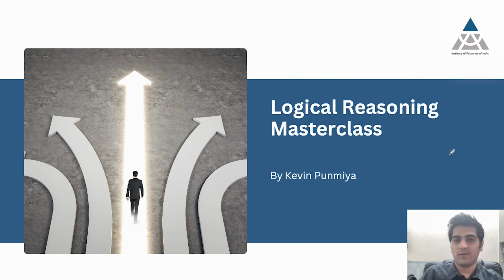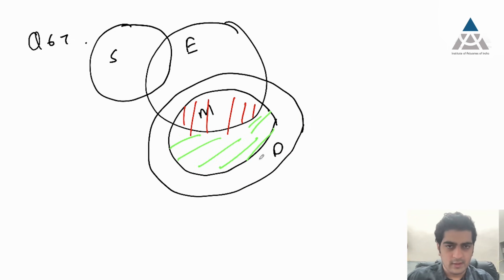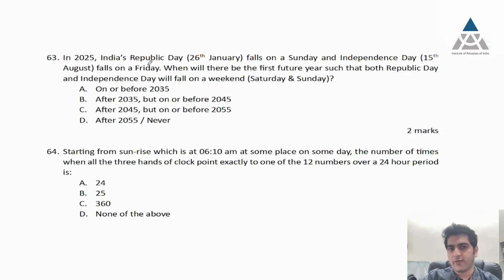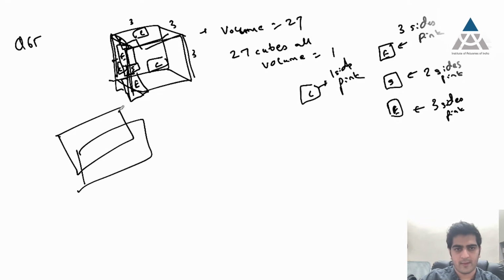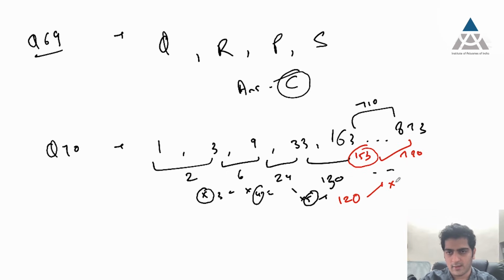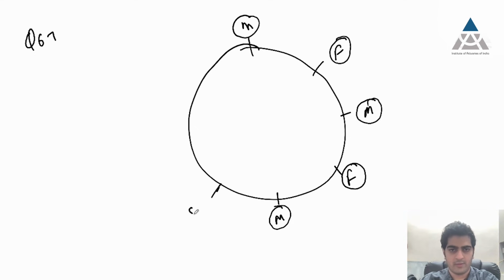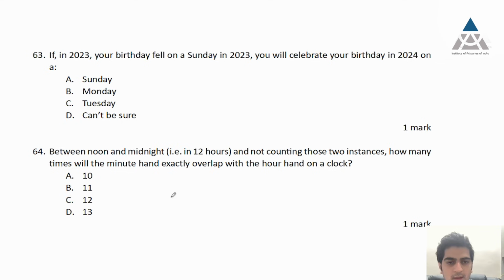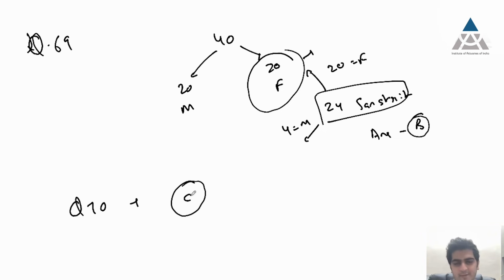Masterclass Series : (Logical Reasoning)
This video is part of the Actuarial Common Entrance test (ACET) Masterclass Series curated by IAI to support students preparing for ACET 2026.

Video focuses on core Logical Reasoning concepts that form an essential component of the ACET syllabus. The session is designed to strengthen conceptual understanding and provide clarity on fundamental topics relevant to the examination.

This masterclass will be beneficial for:
Students registered for ACET 2026
Aspirants exploring actuarial science as a career
Learners seeking to reinforce their understanding of statistics

About ACET (Actuarial Common Entrance Test):
ACET is the qualifying entrance examination conducted by the Institute of Actuaries of India for candidates seeking admission into the actuarial profession in India.

Key Dates – ACET 2026:
Examination date: 10 January 2026 | 10:00 AM – 1:00 PM

For registration details and official updates, please visit the Institute of Actuaries of India